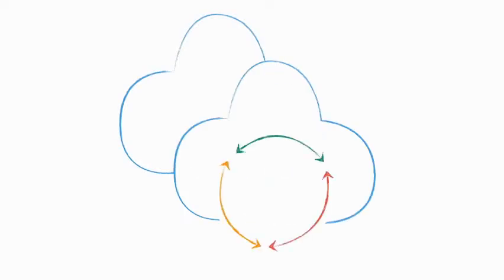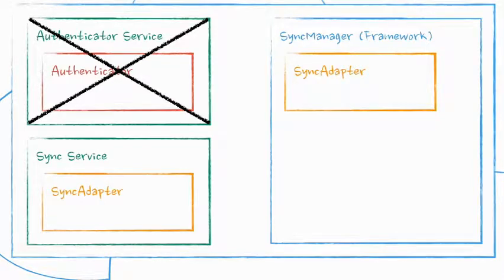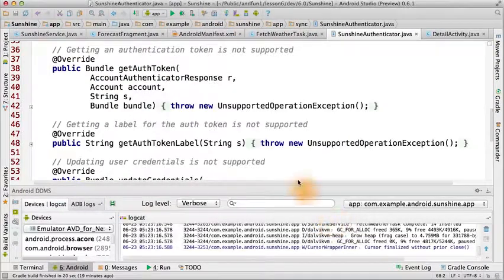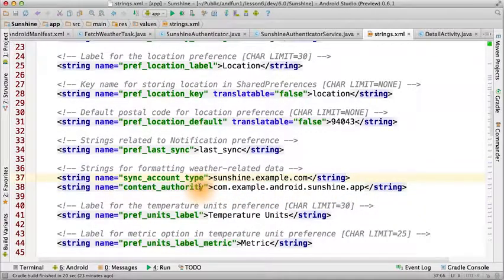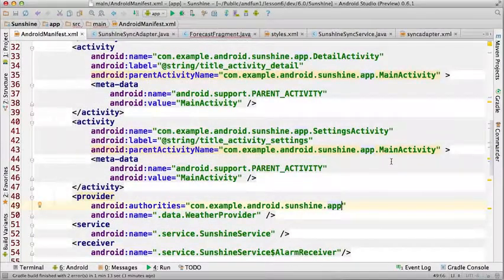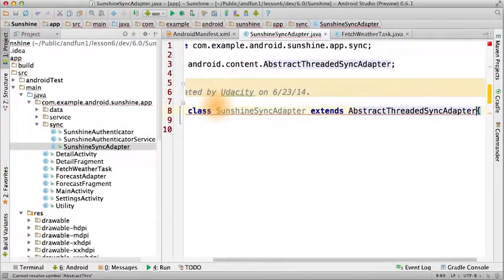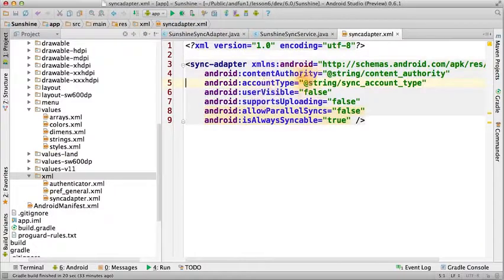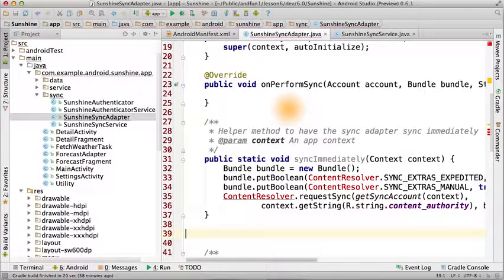19 Implementing a SyncAdapter OLD